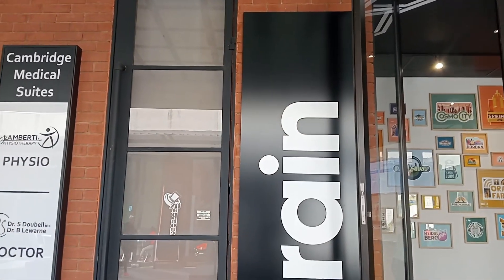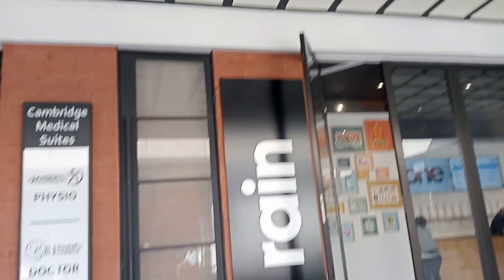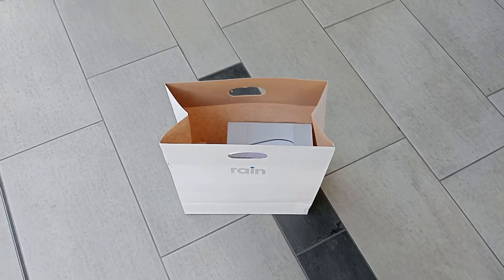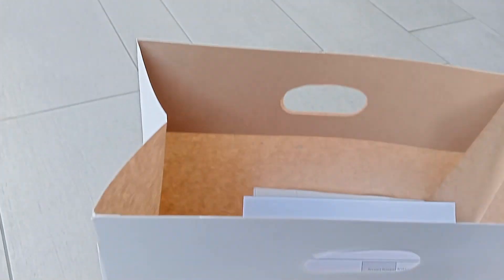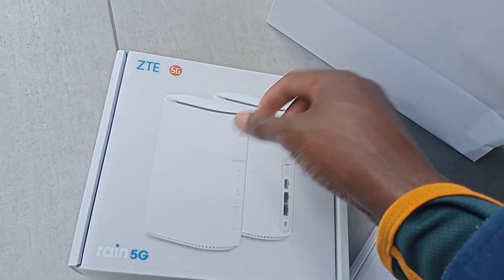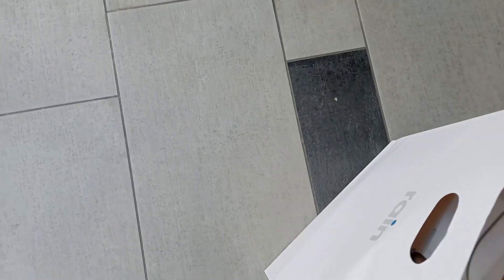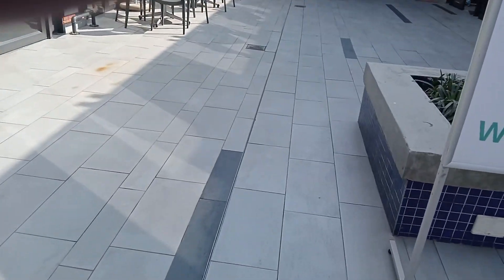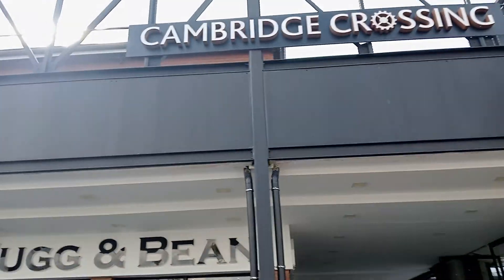Where can I collect my 5G SIM card and router for rain?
Having 5G internet offers several advantages:

    Faster speeds: 5G networks provide significantly faster download and upload speeds compared to previous generations of mobile networks. This allows for quicker data transfer, seamless streaming of high-definition content, and faster downloads of large files.

    Low latency: 5G networks have lower latency, which refers to the delay in data transmission. This reduced latency enables near-instantaneous communication between devices, making activities like online gaming, video calls, and real-time collaboration smoother and more responsive.

    Increased capacity: 5G networks can support a massive number of connected devices in a given area. This is particularly beneficial in crowded areas or during large events where multiple users are accessing the network simultaneously, as it helps maintain consistent performance and minimizes network congestion.

    Enhanced reliability: 5G technology incorporates advanced features like network slicing and beamforming, which enhance reliability and stability. Network slicing allows for the creation of virtual networks customized for specific applications, ensuring dedicated resources and optimal performance. Beamforming focuses the signal directly to the user's device, improving signal strength and reducing interference.

    Enablement of new technologies: 5G is a key enabler for emerging technologies such as autonomous vehicles, Internet of Things (IoT) devices, smart cities, and virtual reality (VR)/augmented reality (AR). Its faster speeds, low latency, and increased capacity provide the necessary infrastructure for these technologies to thrive, opening up new possibilities in various industries and sectors.

Overall, 5G internet offers a significant leap forward in terms of speed, connectivity, and technological advancements, empowering individuals, businesses, and society as a whole to benefit from a more connected and efficient future.